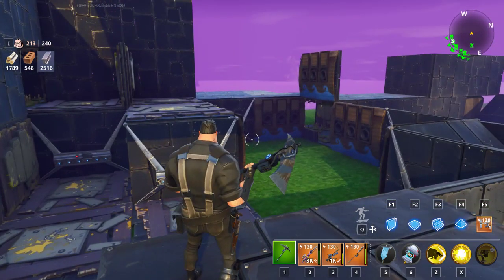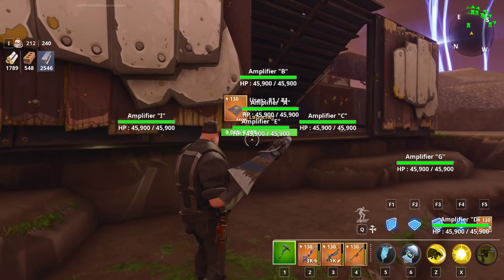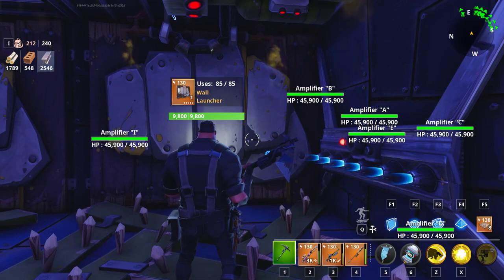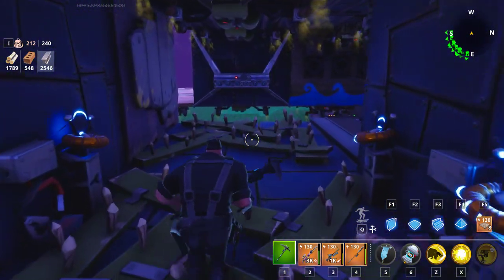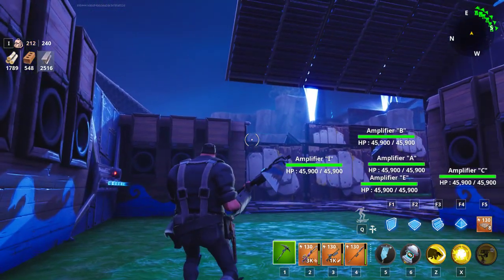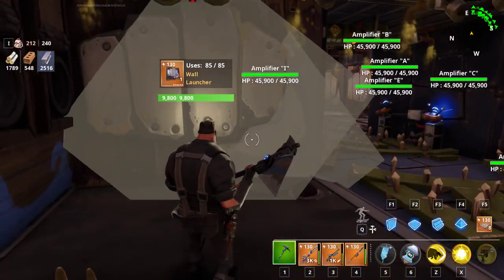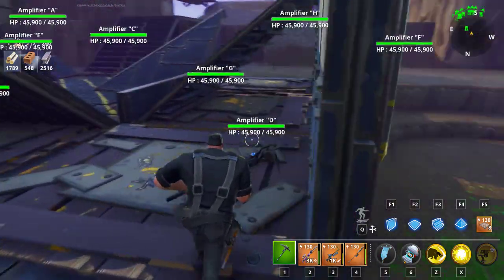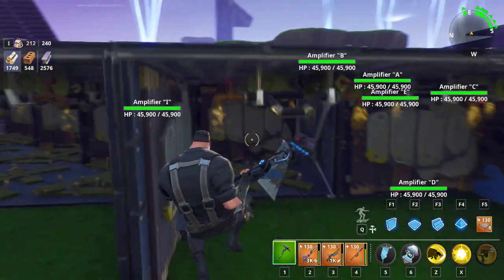Devil Amp West Side Trap Tunnel Build - Fortnite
Fortnite - Devil Amp West Side Trap Tunnel Build
Support-A-Creator daviddean (if PS4 back space once after autofill)